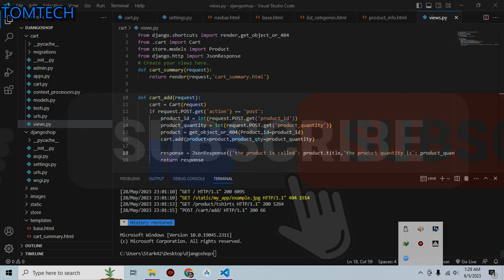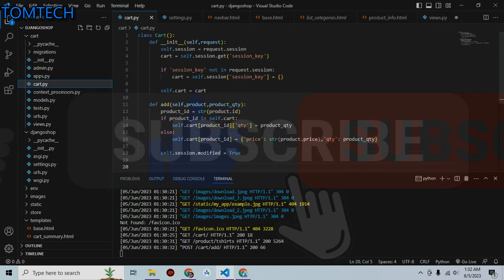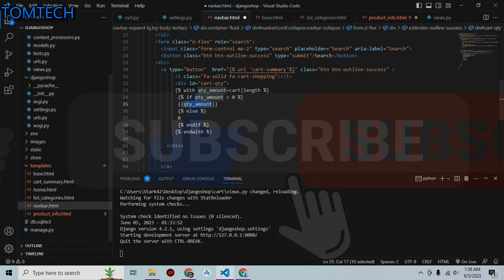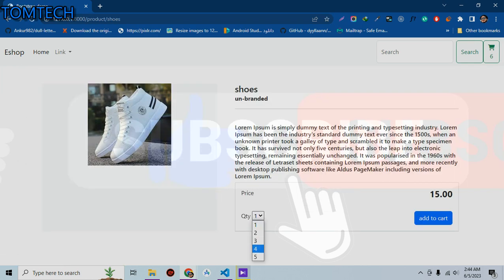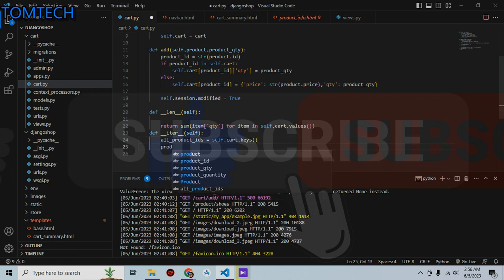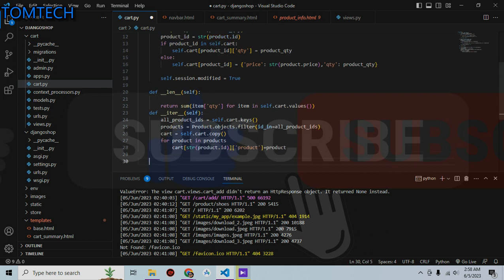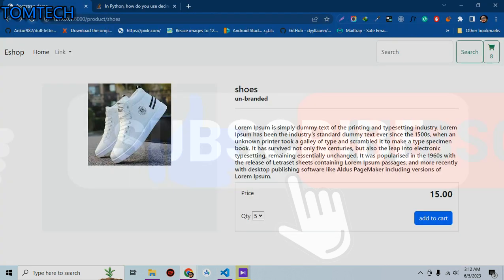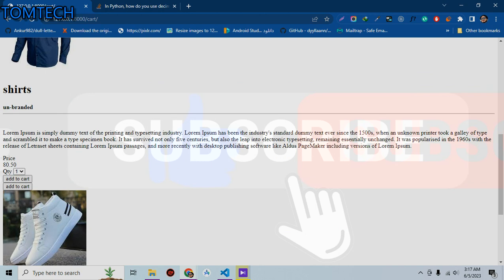Cart update and delete | How to Build an Ecommerce Website with Django and Python part 8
Learn how to build an ecommerce website with Django and Python in this full course from

You will learn all the steps for developing a complete ecommerce site, including:

Setup and project configuration
Adding items to a cart
Improving the UI
Creating an order summary
The checkout process
Handling payments with Stripe
Managing refunds
Default addresses
Saving credit card information